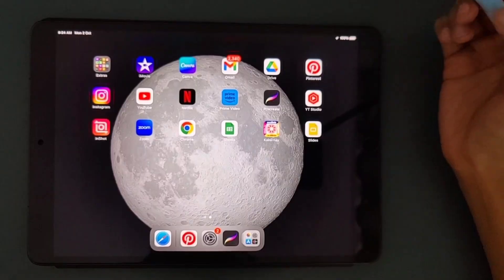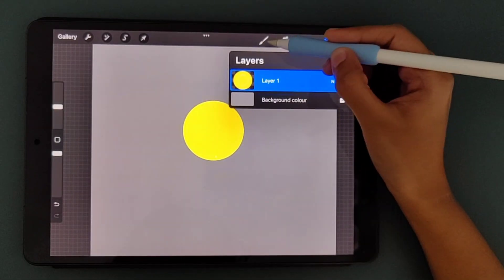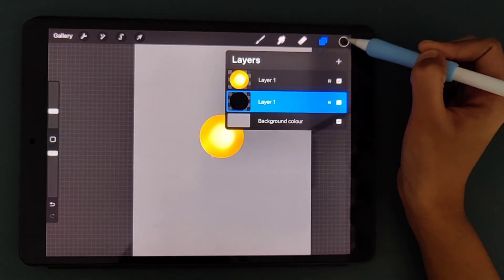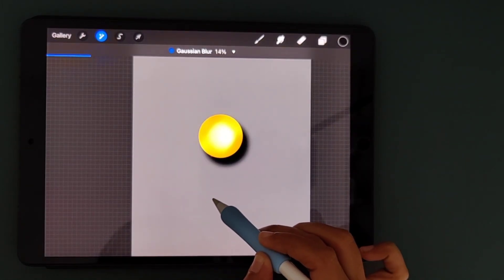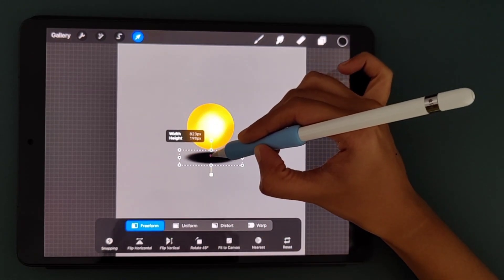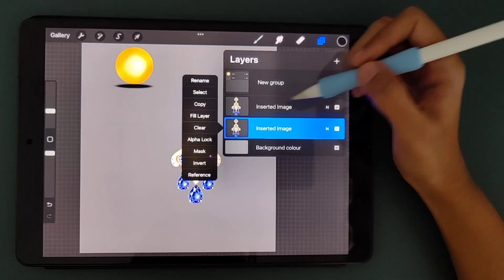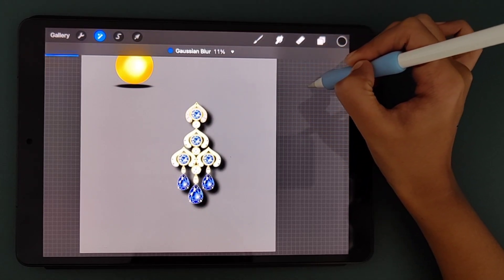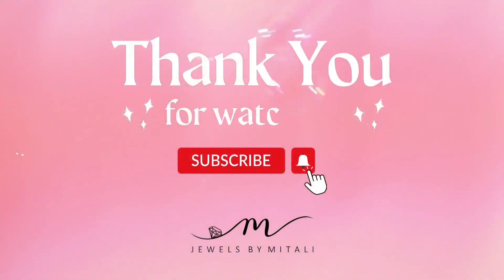How to draw Drop Shadow easily for your Jewelry designs in Procreate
In this video, I'm showing you how to draw Drop shadows on Procreate app very quickly for any jewelry design. Shadows are very important for any jewelry sketch as it gives a realistic and 3D look.

 My name is Mitali Deshmukh and I hold a Diploma and Bachelors degree in Jewelry Designing & Manufacturing from SNDT Women's University, Mumbai.  I have worked for 5+ years with a top Jewelry and Lifestyle Retail Brand of India.  My passion for Jewelry Design & Styling drove me into starting a YouTube channel. Here, I teach jewelry design to beginners and anyone who is fascinated with the world of jewels 💎✨

Keep Shining with Jewels by Mitali!